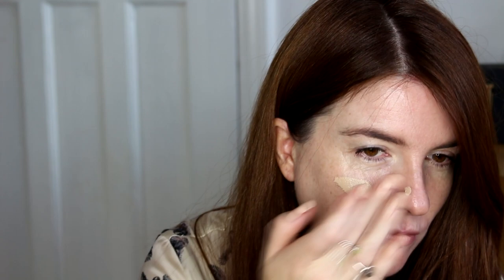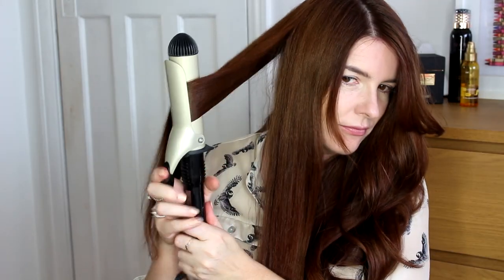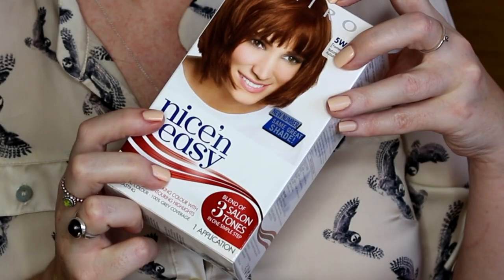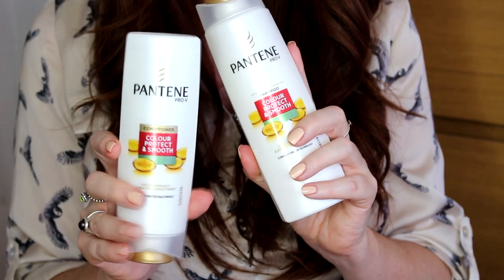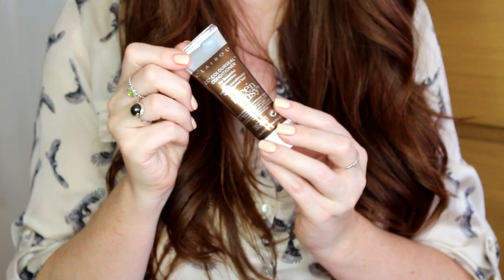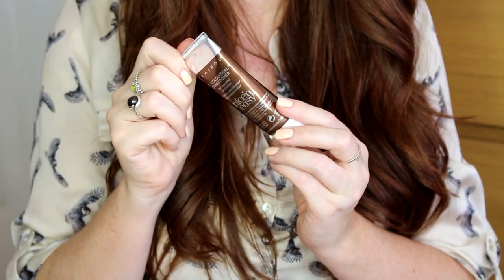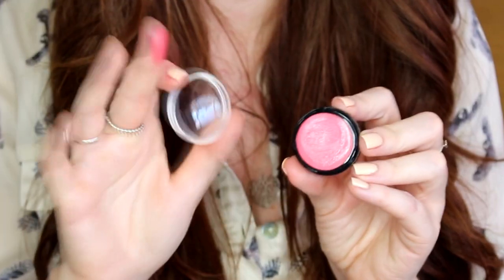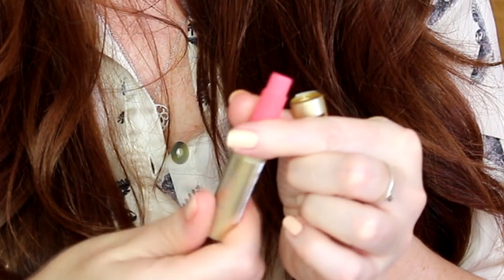Christina Hendricks Summer Beauty - Get the Look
I hope you enjoy my tips for getting Christina's gorgeous rosy glow and luscious locks!

Competition details:
- Enter the competition for a chance to win a makeover with me, or one of 20 P&G Beauty Bags worth £50
- To enter please send an email to with your name, date of birth, address, postcode and phone number along with a picture/scan of a valid till receipt showing purchase of any nice’n easy product (other than ColourSeal Gloss) at Superdrug between July 1st and July 31st before the closing date of midnight on 01/08/2015
- All entries received by midnight on 01/08/2015 will be entered into a Free Prize Draw. The first entry randomly selected by an independent person will win a Hair & Makeup makeover with me, which will be filmed and used Superdrug online and P&G’s Beauty Recommended.
- The winner must be available all day on either 19th or 20th August to meet me for the filmed makeover

- Each shade of nice’n easy Permanent delivers up to 100% grey coverage, plus natural tones and highlights, thanks to Clairol’s exclusive ColourBlend Technology. So, say goodbye to the fear and shift a shade in the confidence that nice’n easy achieves beautiful, natural looking results, every time.
- Available in 56 shades, RRP £5.99
- Helps to seal in beautiful colour, brilliant shine and maintain soft, silky coloured hair for up to six weeks
- RRP £0.99
- Max Factor’s first buildable balm that covers the full spectrum of colour intensity from a subtle sheen to an extreme colour hit. By containing micro fine mica particles, its able to deliver a gradual transformative colour pay off with precise application and finish
- RRP £6.99
- Brand new baked formula, featuring multi-tonal pigments and finely milled mineral particles
- Light weight formula, it’s blendable allowing women to create a subtle radiant pink or more intense colour contouring
- RRP £6.99
- Products that are clinically proven to give you visibly healthier-looking hair. This Pantene collection helps protect your coloured hair against styling damage and leaves it beautifully smooth. For healthy-looking radiance for coloured or highlighted hair that shines.
- RRP £3.99